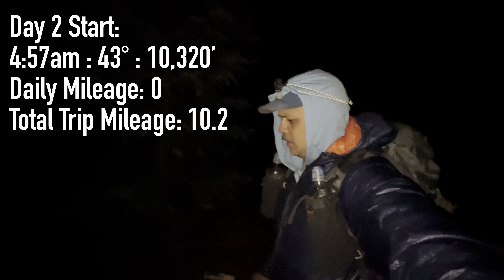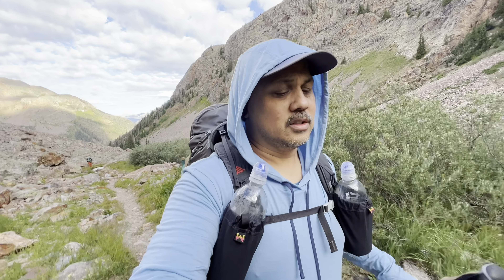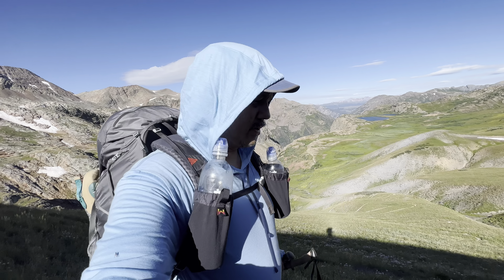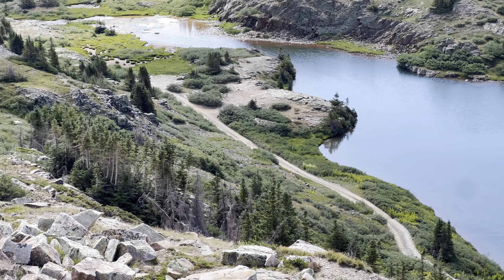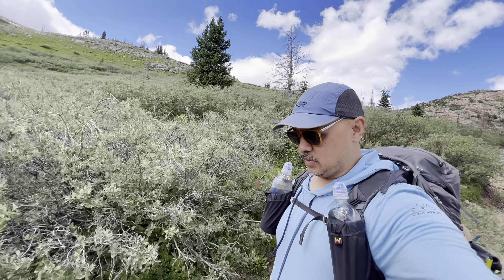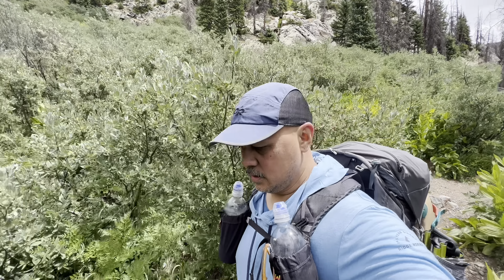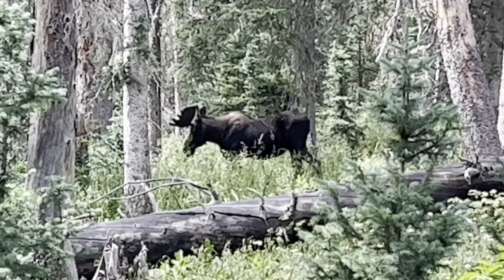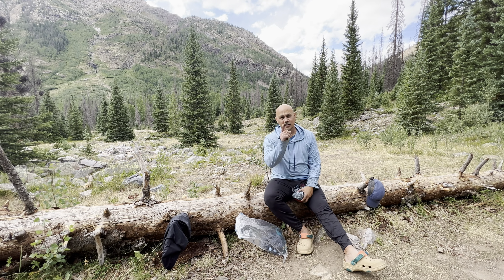Colorado Hiking. Molas Lake To Needleton. Day 2.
Colorado Hiking. Molas Lake To Needleton. Day 2 This is a great loop trail. We hit portions of the Colorado trail and Continental Divide Trail as we end up on a train to Silverton. This is Day 2 of a 5 day trip.

Checkout Jeanelle on Instagram & TikTok!

Amazon Store